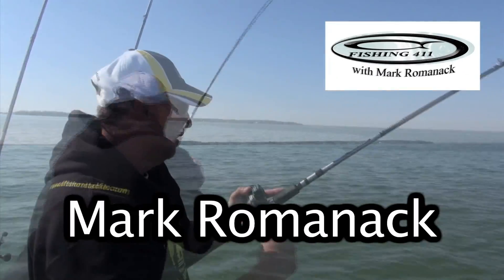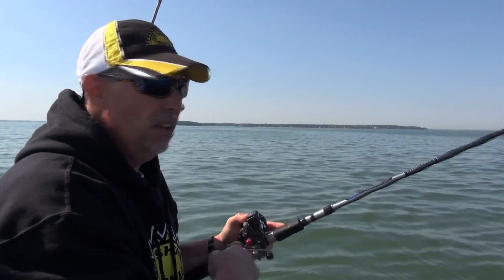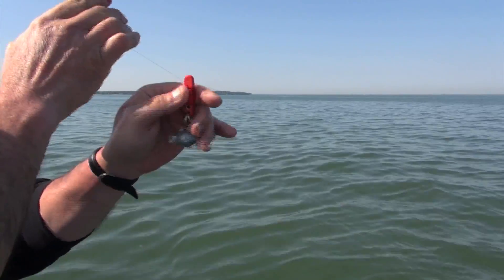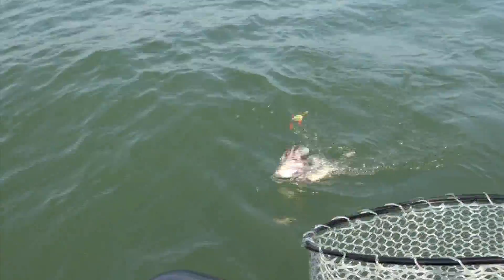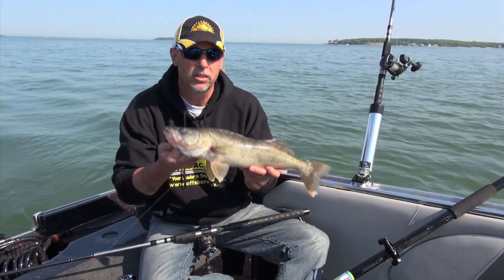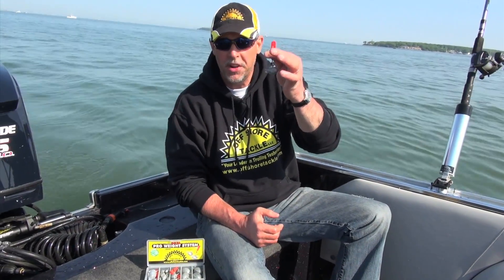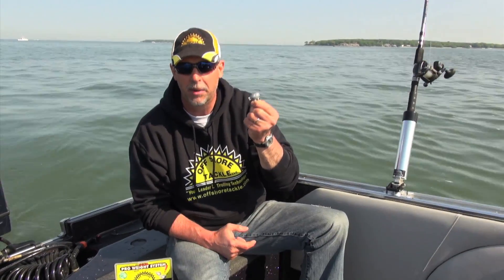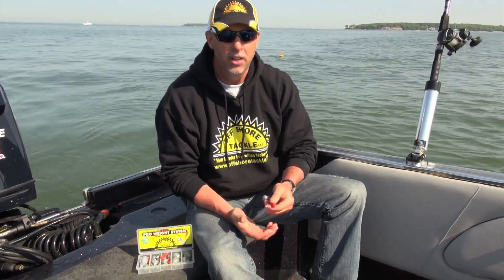The Original Off Shore Tackle Snap Weight System